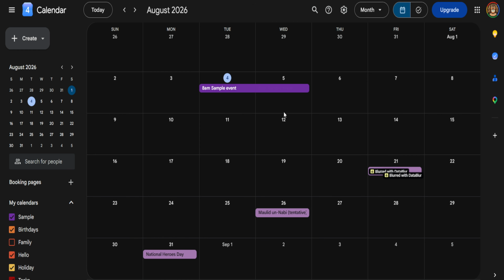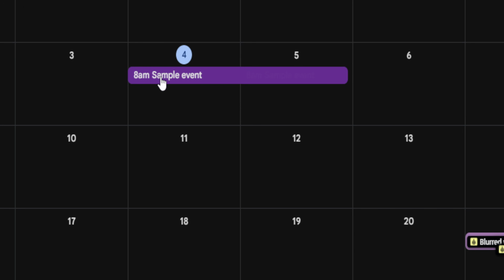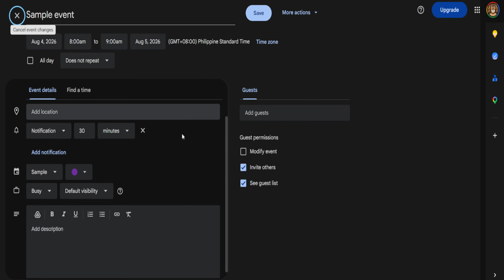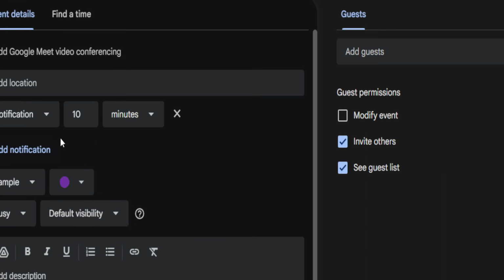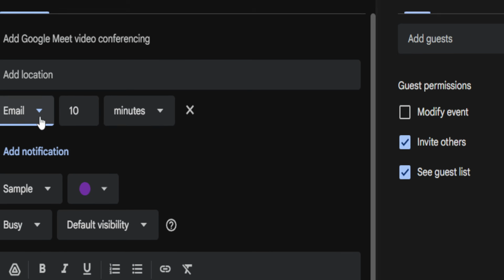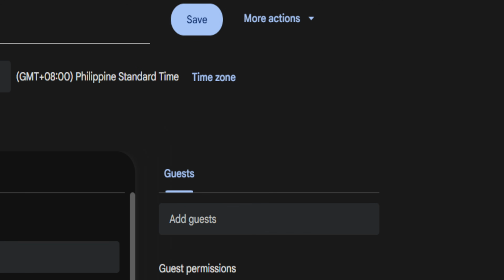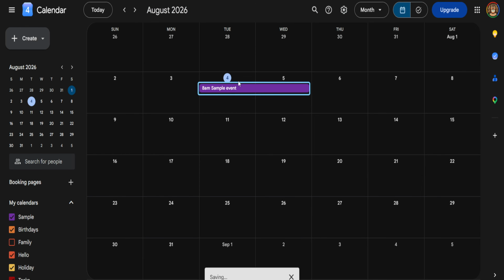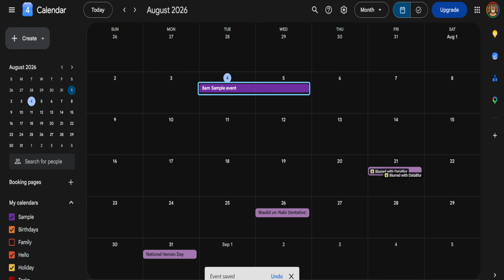How to Set Email Reminders for Google Calendar Events (2026) | Step-by-Step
Learn how to set email reminders for Google Calendar events in just a few clicks using the most current method available. In this tutorial, you'll see exactly where to find the notification settings inside Google Calendar, how to add email reminders to individual events or your entire calendar, and how to customize the timing so you never miss an important date. This updated method works with the latest version of Google Calendar and takes less than two minutes to set up. Whether you're managing client meetings, deadlines, or recurring appointments, email reminders keep you on track without relying on app notifications. Watch the full walkthrough and start using this today.